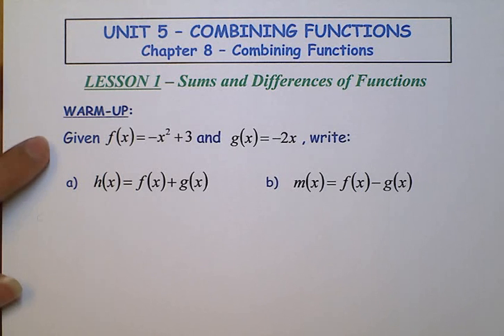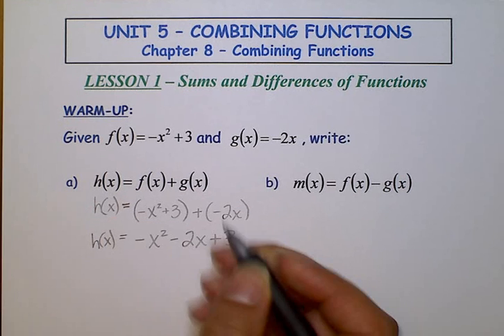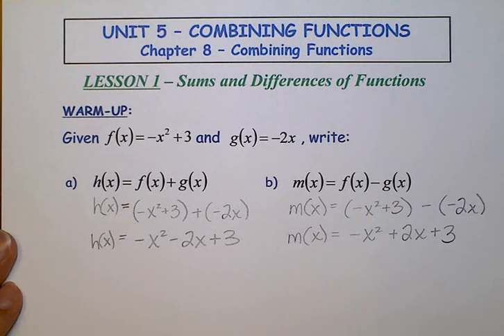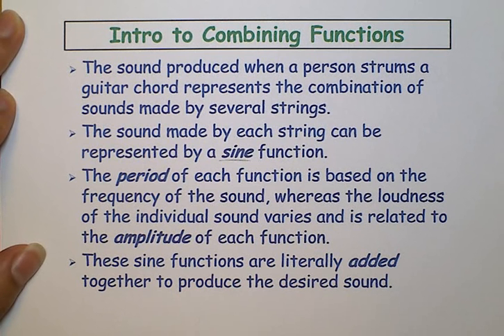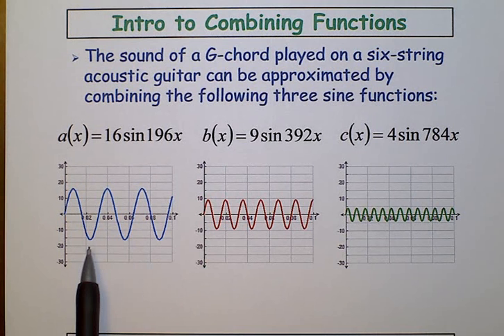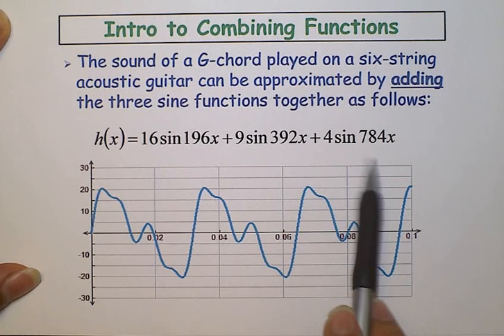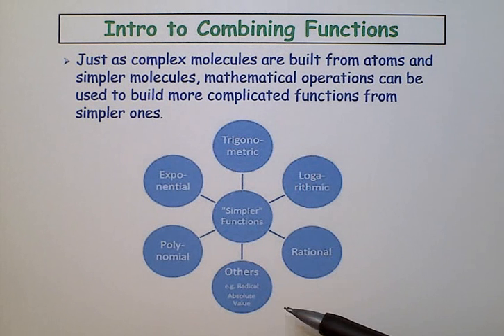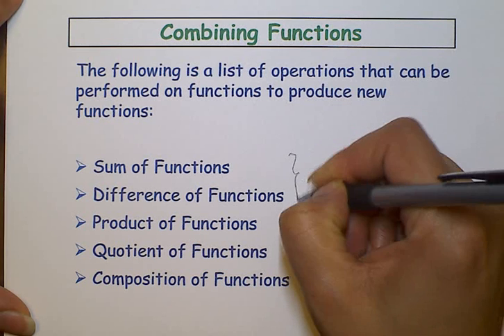L1 - Sum and Difference Part 1